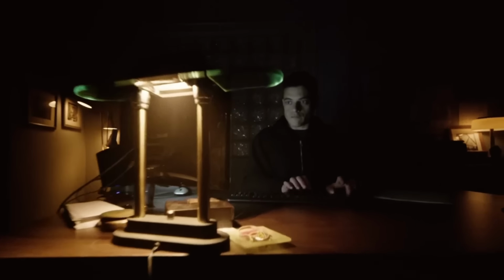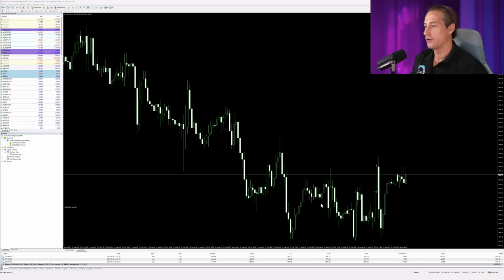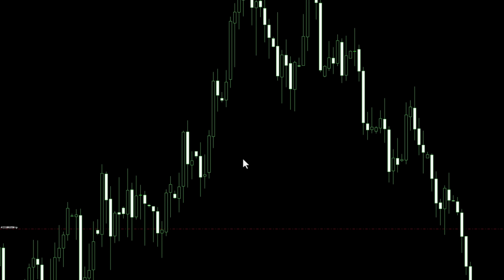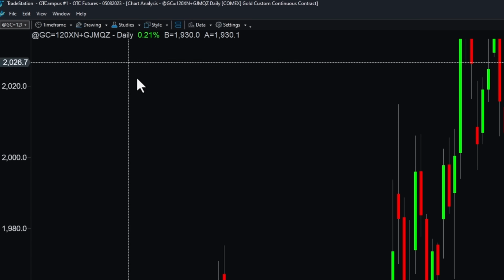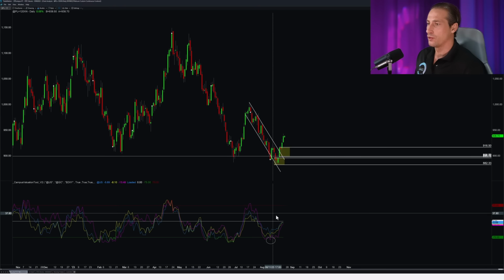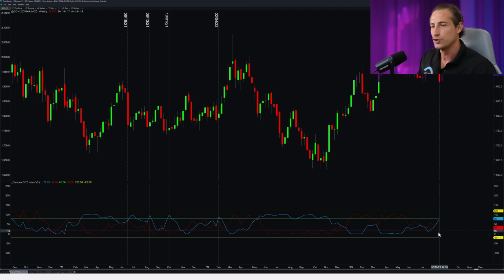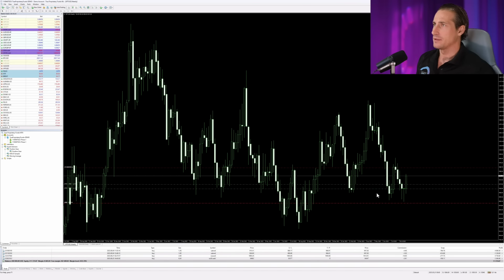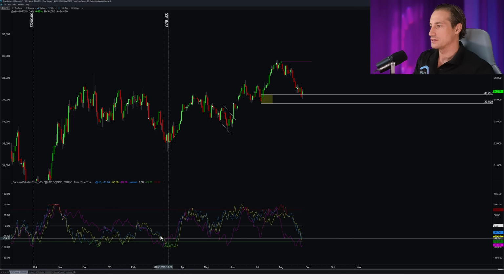How I'm Up $11,000 on a $400K Prop Challenge (Week 3)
Get ready to crush any and every prop trading challenge with this swing trading strategy! After 10 years of testing and refining, I have discovered a unique approach that has enabled me to pass 5 prop challenges with ease. I'm now showing you how it works live on a 400K beast of a challenge - watch as I strong-arm it with my airtight strategy! This one strategy is all you need - but don't be fooled, it's not as straightforward as it looks. Tune in to find out the unique approach I use on continuous unadjusted charts for Gold and US30 assets, and join me for an exciting journey to success.

Chapters:

00:00 Spot vs Futures vs Futures (unadjusted)
02:30 Life is this, I like this.
02:54 The stakes
03:57 Day 11
07:31 Day 12
12:20 Day 13
17:50 Day 14
22:50 Day 15
28:52 Learn probabilities!